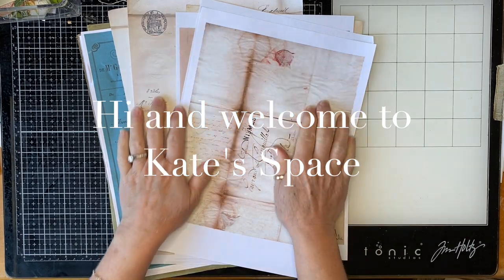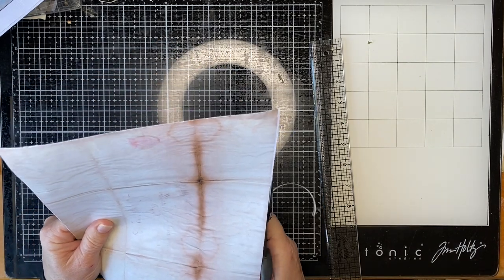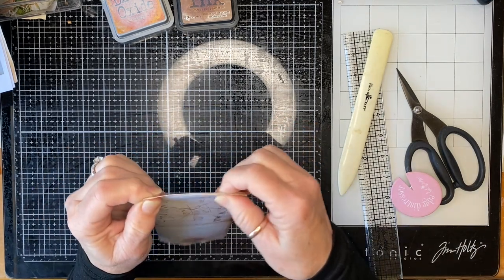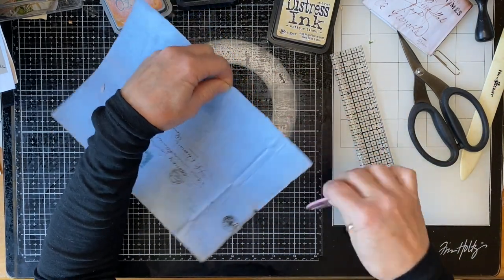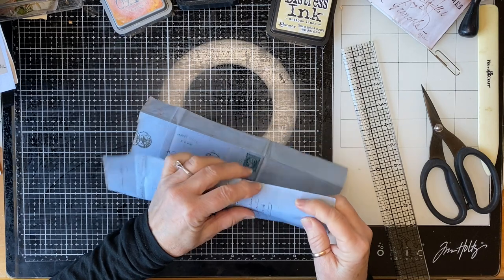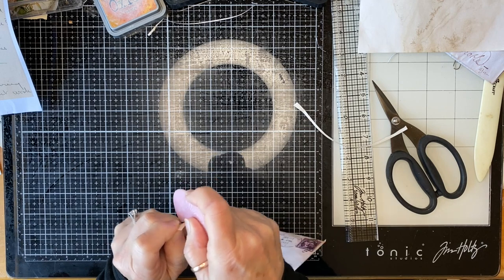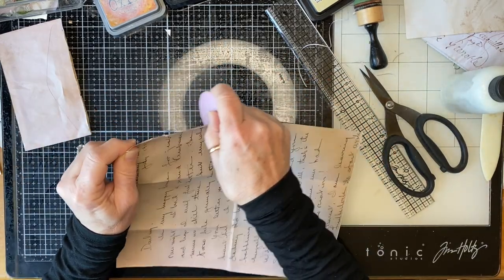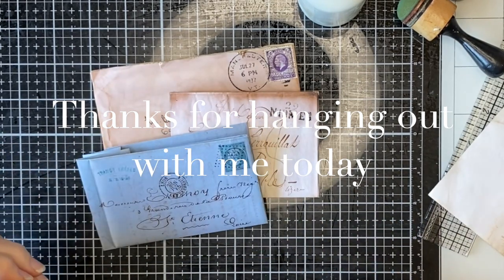Practising Ageing Papers. Craft with me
Hi and welcome to Kate's Space.  Thank you for stopping by.

I am having a go at ageing some old letters.  I learnt these techniques watching a video on Heather's channel @rubyandpearlxo called Ageing papers with Angie.

I've been practising to try and get my copies as authentic as possible using Angie's great techniques.  I am realising there are a lot of factors involved in getting great results. I think the quality of the copy and the paper you use and  whether it is a laser print or an inkjet print can have an impact on the results.  It is so much fun playing around to get the look of very old documents and letters. I hope you will give it a try.

The  digitals I am using in this video are from Heather of @rubyandpearlxo .